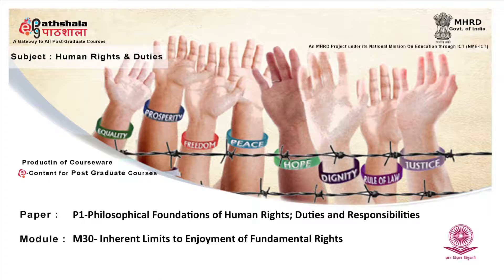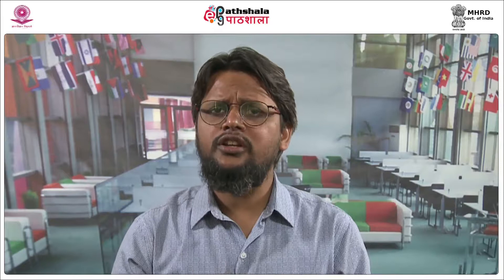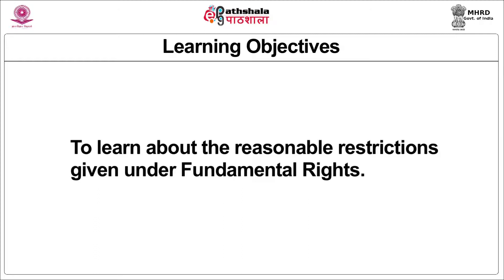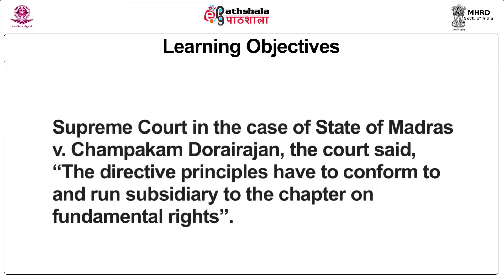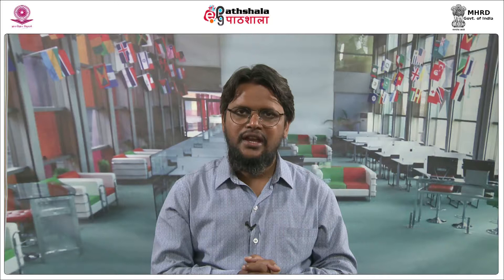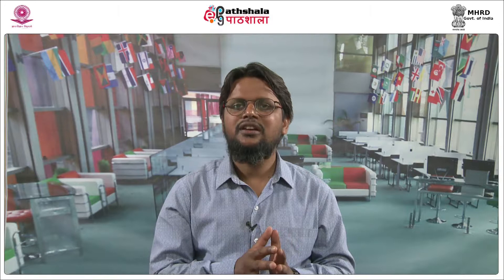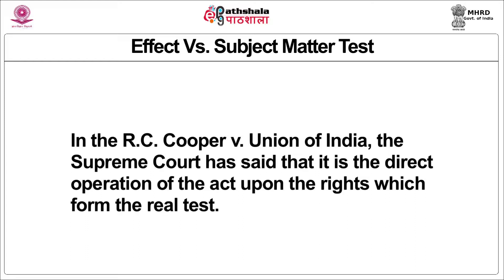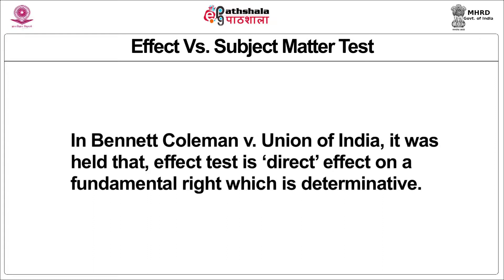Inherent Limits to the enjoyment of fundamental right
Paper: Philosophical Foundations of Human Rights; Duties and Responsibilities